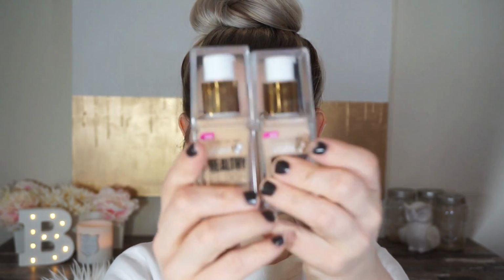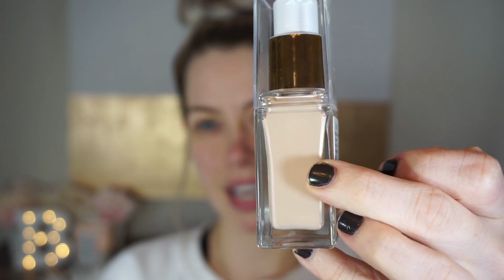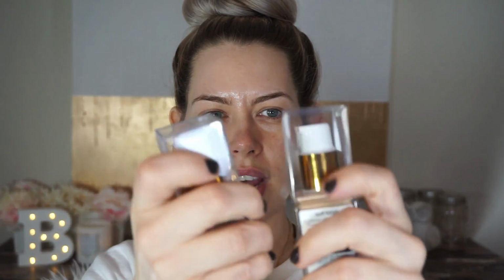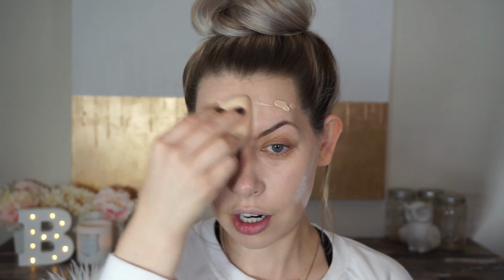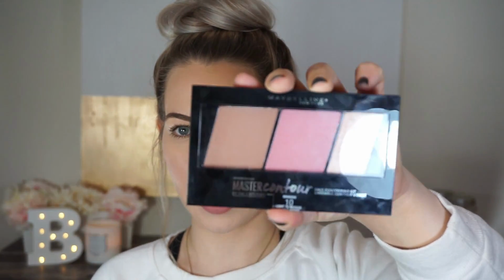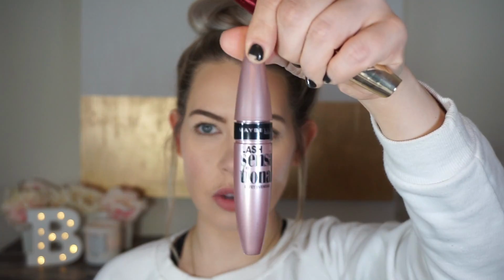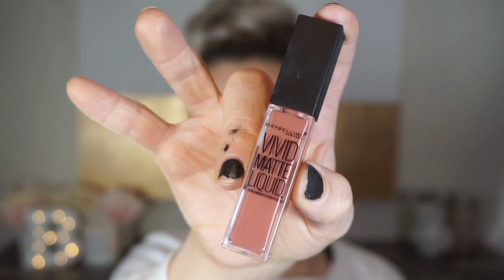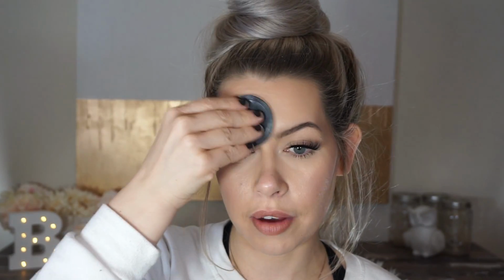Covergirl Vitalist Healthy Elixir Foundation | Worth it???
Sorry about the messy nails in this one. What are your thoughts about the new Covergirl Vitalist Healthy Elixir Foundation? Let me know below!

I forgot to mention my skin type, I am normal. Not dry, not oily.

Want to be friends and see lots of cute cat pix? Follow me @_brittnaynay_